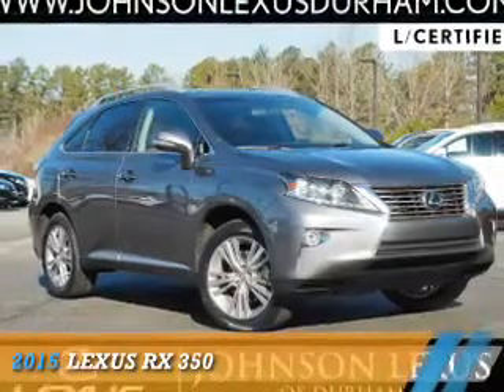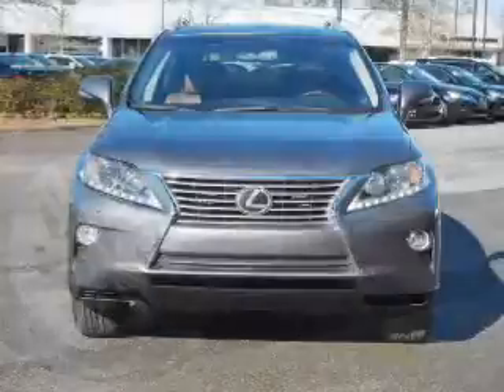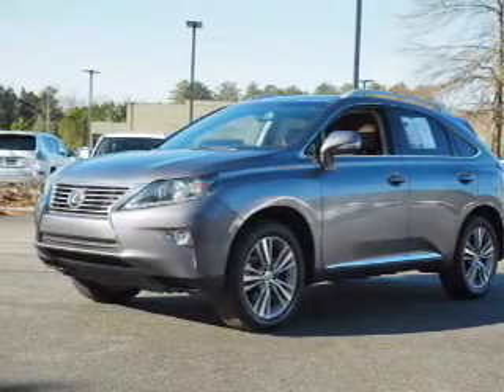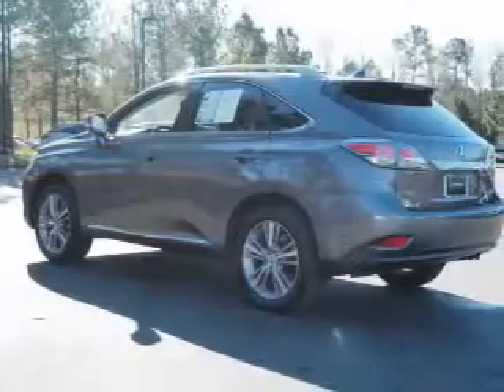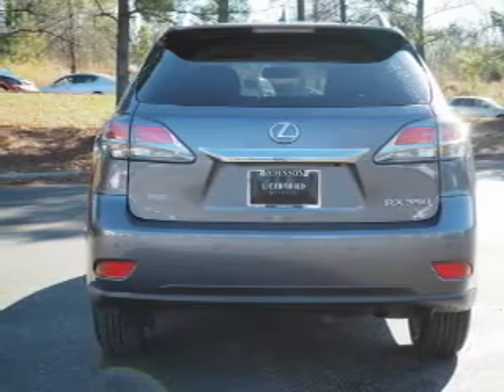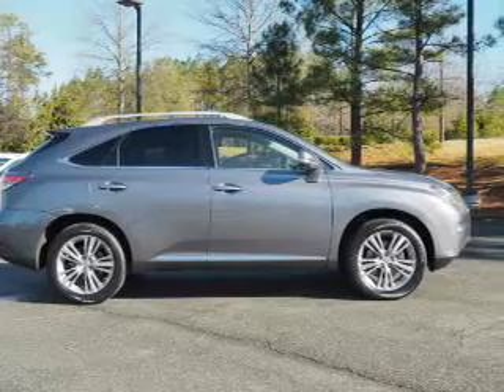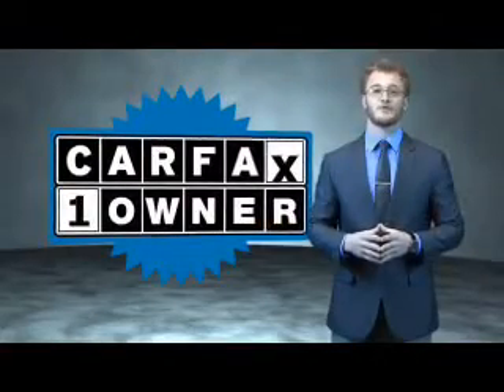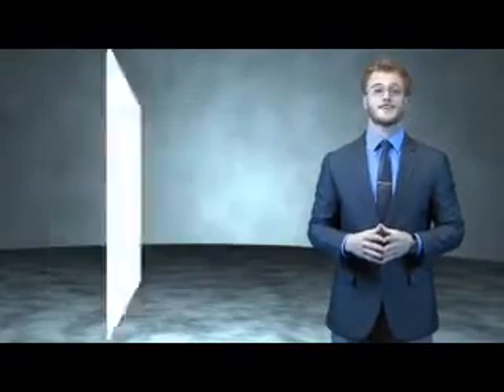2015 Lexus RX 350 for sale in Durham NC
2015 Lexus RX 350 for sale in Durham NC - Stock # D34392B
Year: 2015
Make: Lexus
Model: RX 350
Trim:
Engine: 3.5 liter 6 Cylindercylinder FWD
Transmission: 6-Speed Automatic
Color:
Mileage: 34985
Address:
VIN:2T2ZK1BA6FC160942